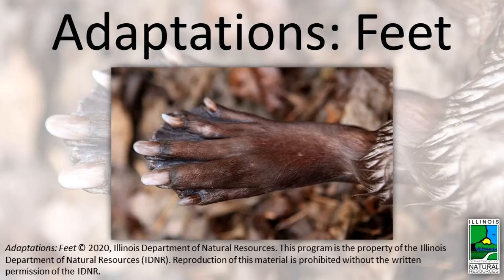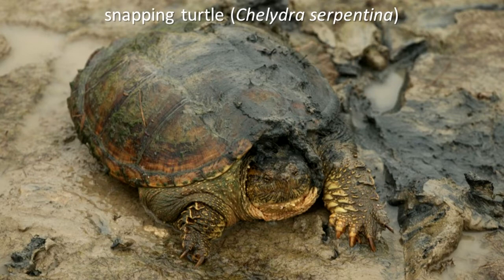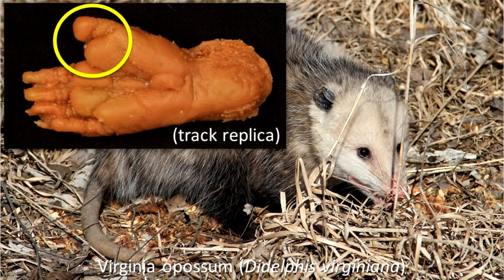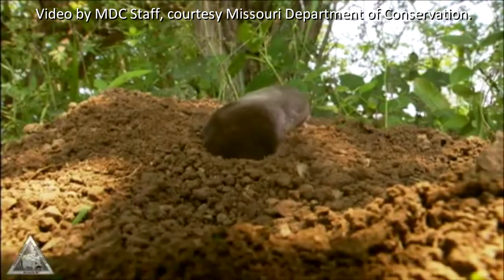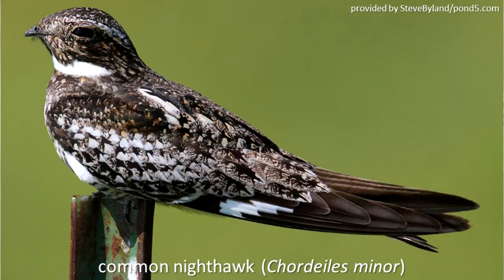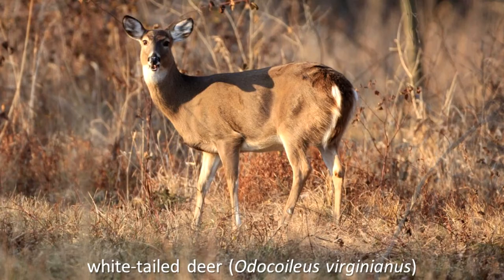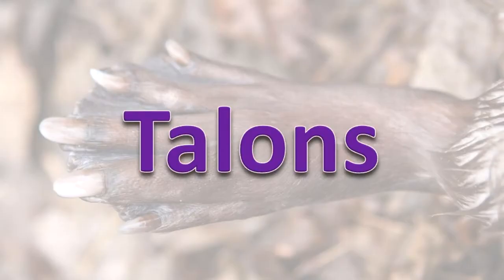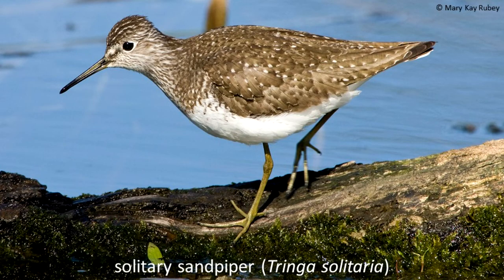Adaptations: Feet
Learn about foot adaptations of some Illinois species!